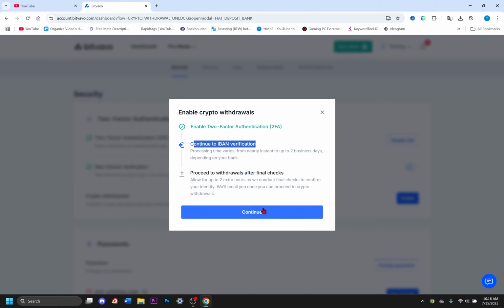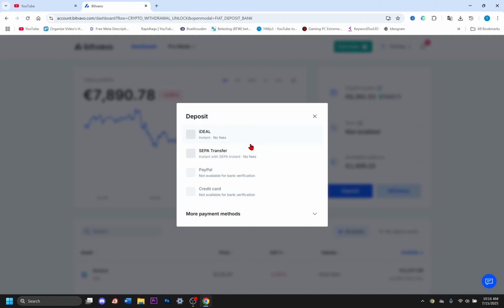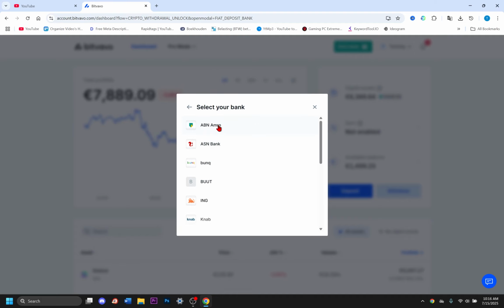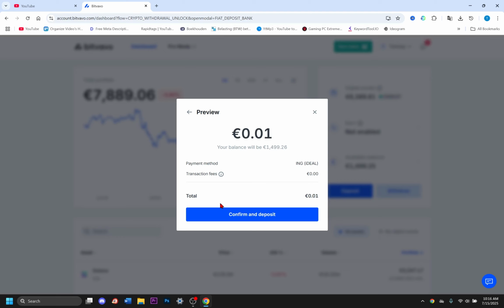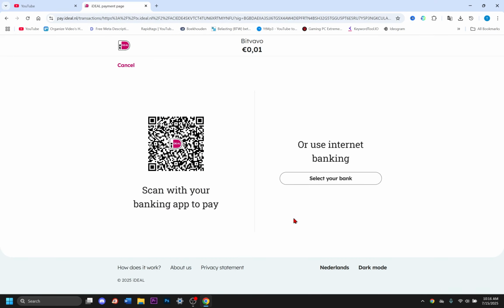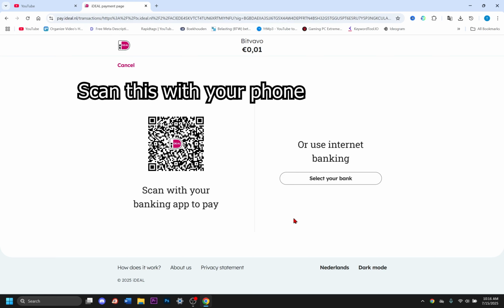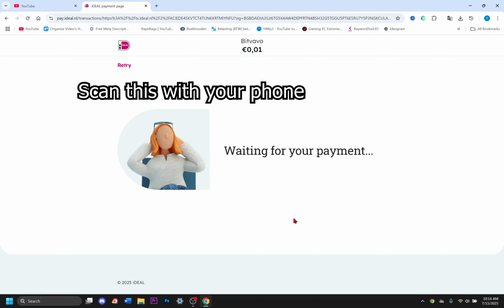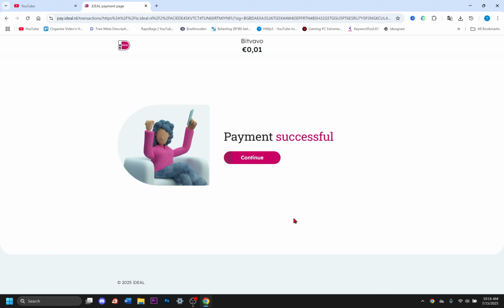How to Enable Bitvavo Crypto Withdrawls on PC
Learn how to enable Bitvavo crypto withdrawals on PC safely and fast! This step-by-step guide covers activating 2FA, verifying your account, adding wallet addresses, and unlocking crypto withdrawal limits. Perfect for secure Bitcoin, Ethereum, and crypto transfers.